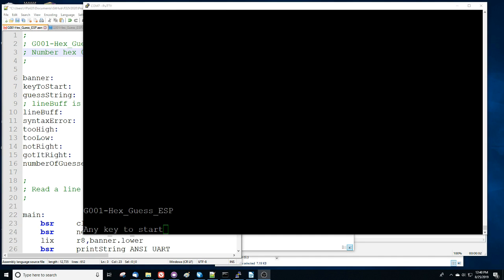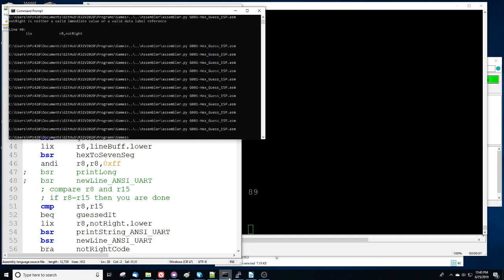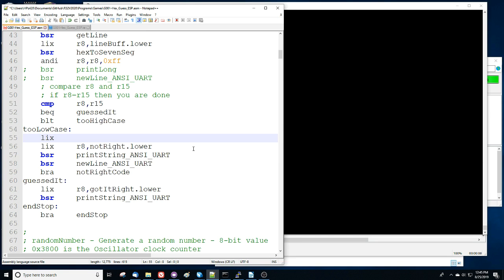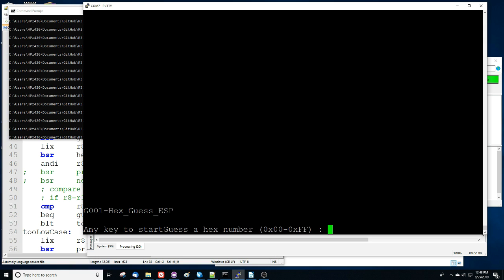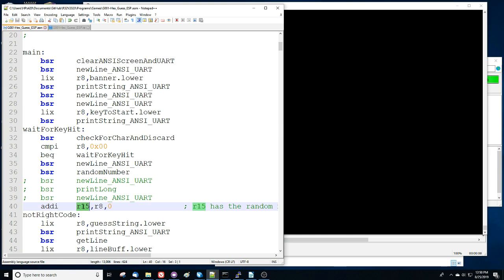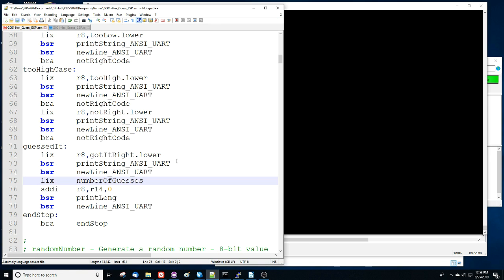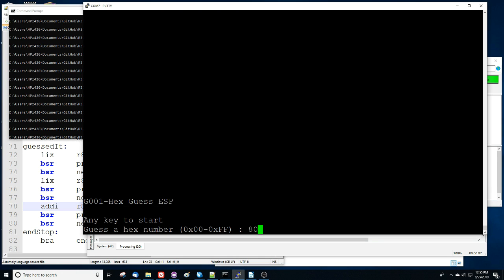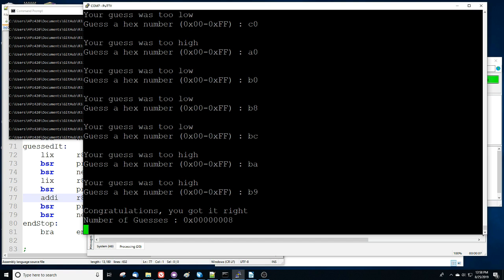R32V2020 Number Guess Conclusion (Part 28)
If you learned computers in the 1970's one of the first programs you may have written (after hello world) is a program to guess numbers. This is the conclusion to the series of creating our first game.